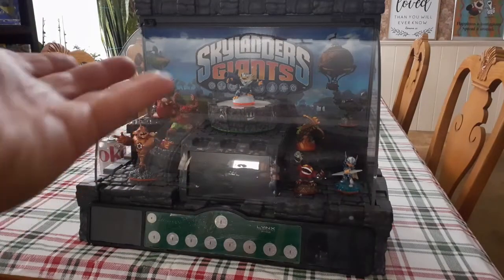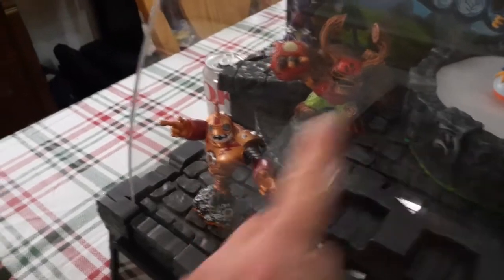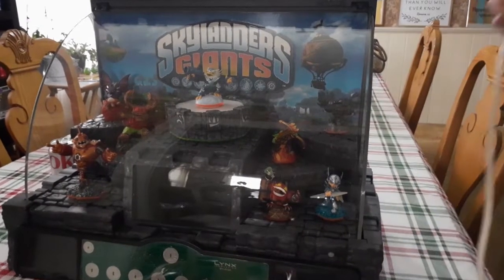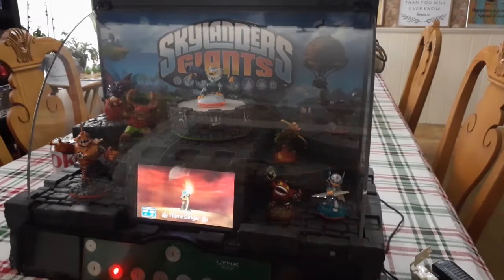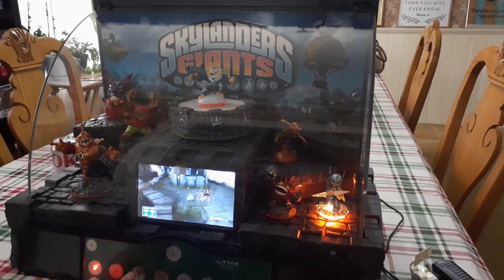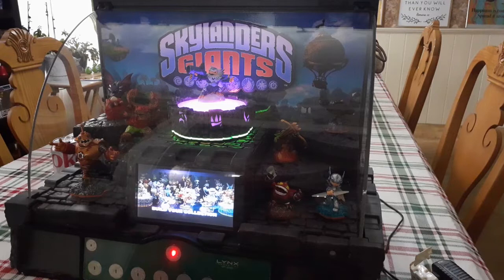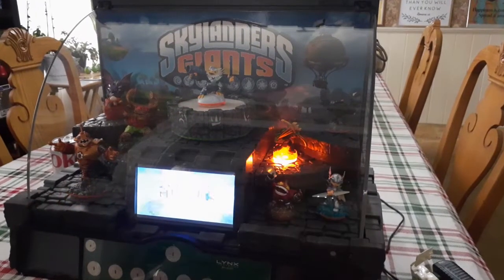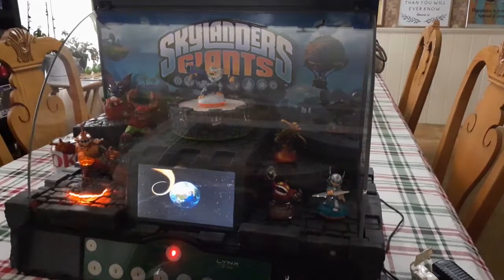Skylanders Giants Store Display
Let's check out a Skylanders Giants store display.